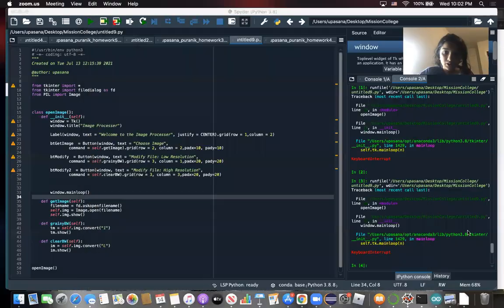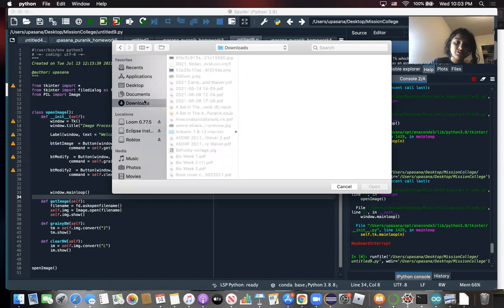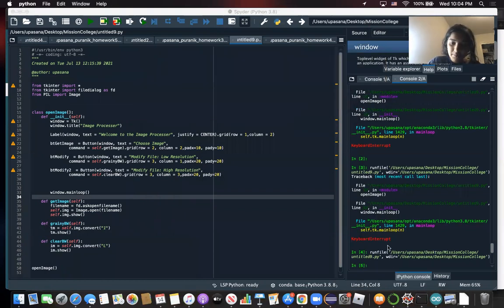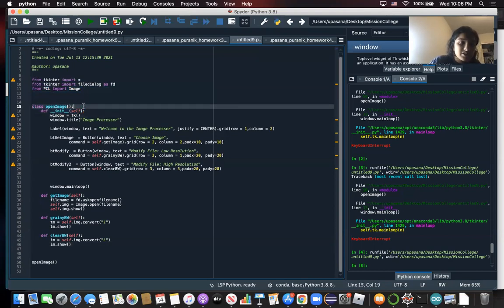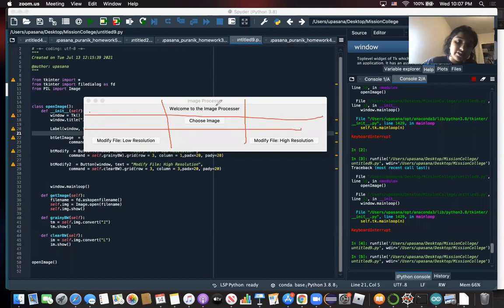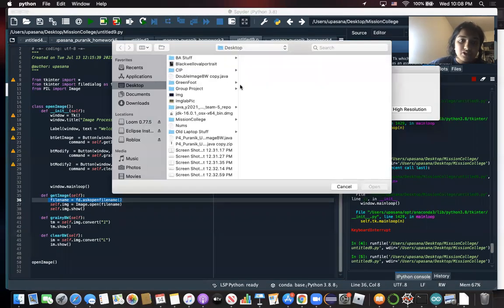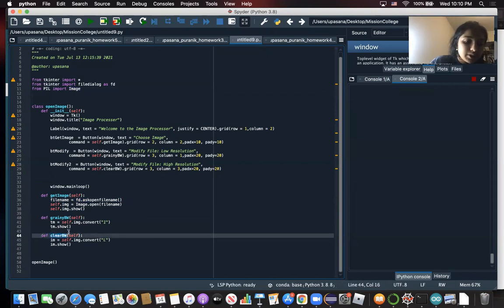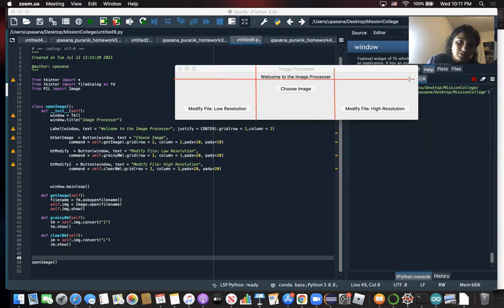Final Project: Python